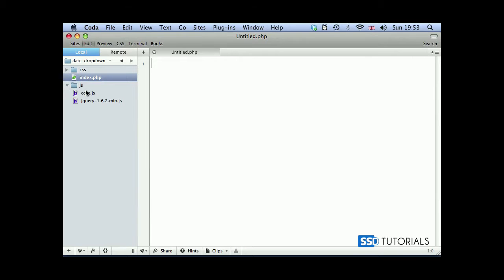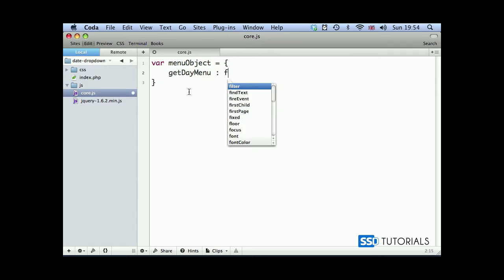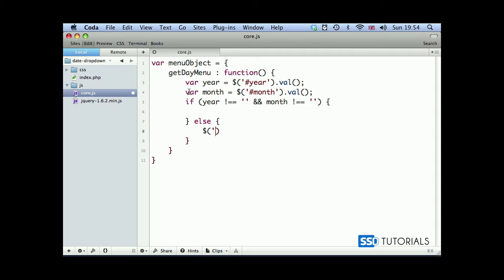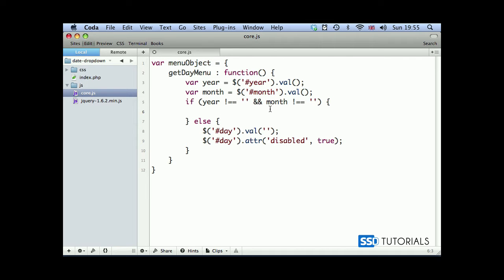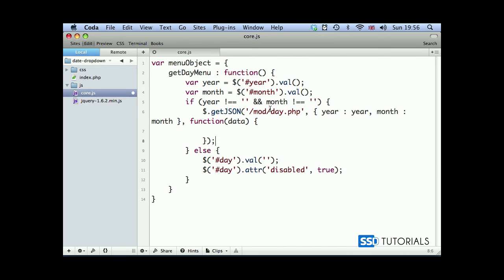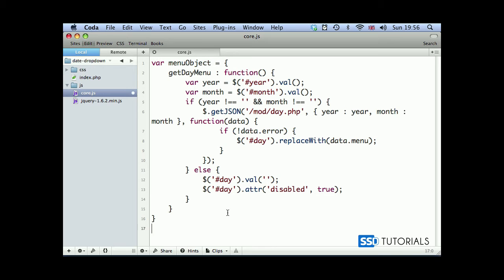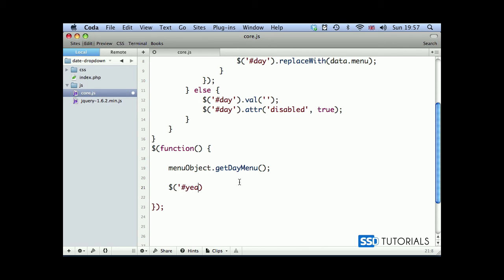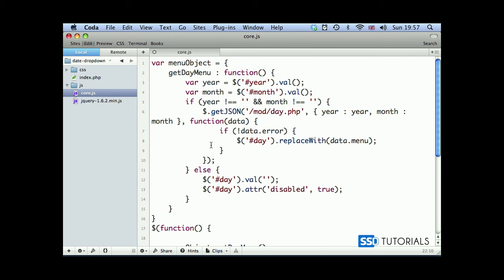02: Menu object